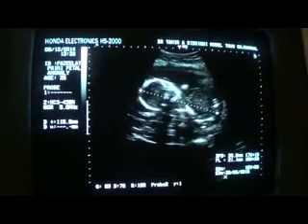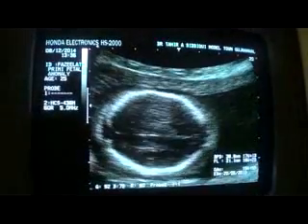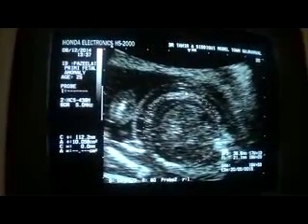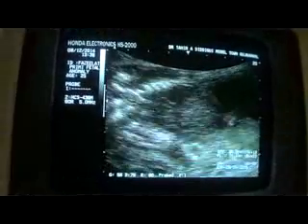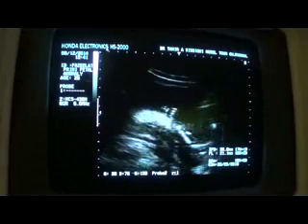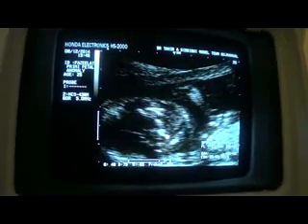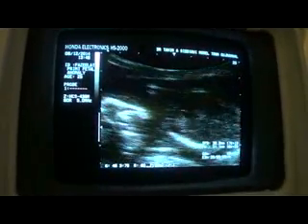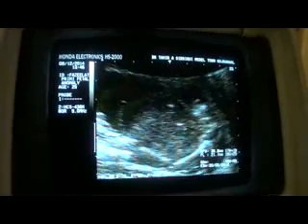HYDROPS FETALIS case 2